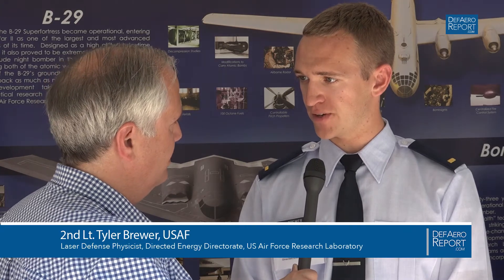USAF's Brewer on Improving Aircraft Survivability with Lasers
2nd Lt. Tyler Brewer, USAF, a laser physicist with the US Air Force Research Laboratory's Directed Energy Directorate at Kirtland Air Force Base, N.M., discusses how the lab's SHiELD (Self-Protect High Energy Laser Demonstrator) program can defend aircraft with Defense & Aerospace Report Editor Vago Muradian at DoD Lab Day 2017 at the Pentagon on May 18, 2017. SHIELD aims to explore the potential of lasers in pods that can be mounted on future aircraft.